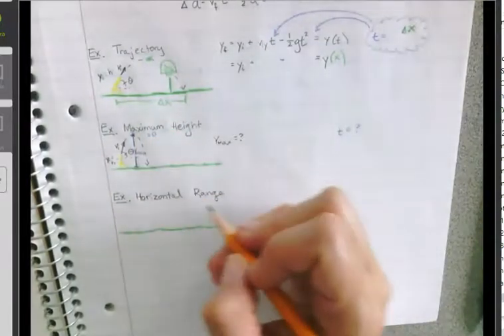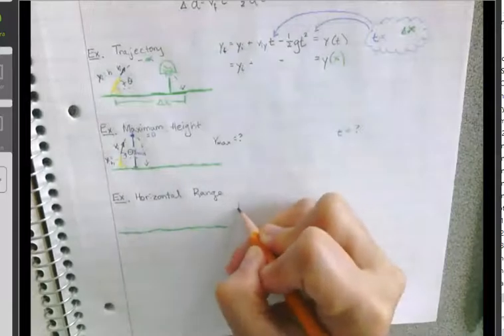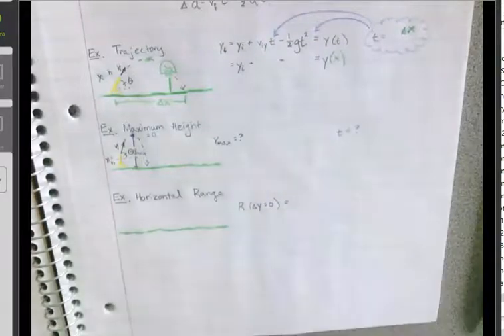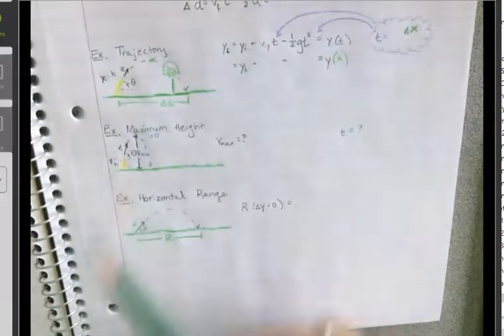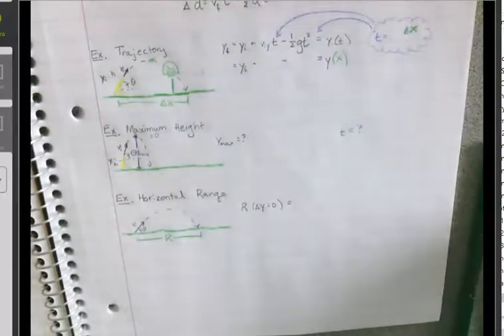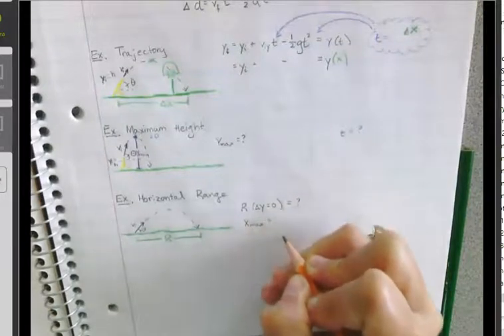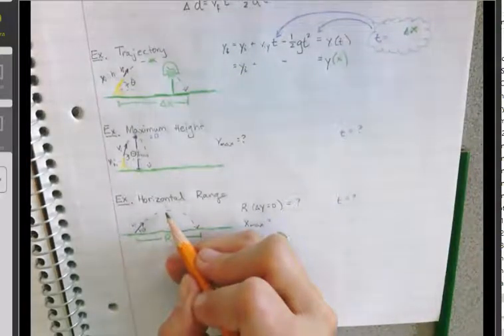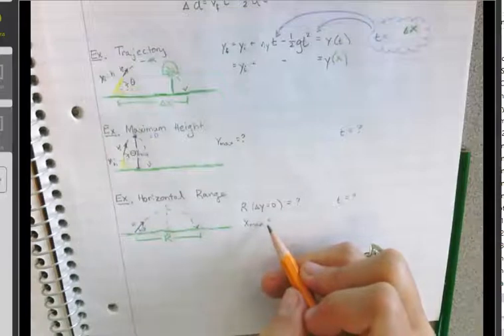Directions: Trajectory, Maximum Height, and Range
Derive three projectile equations for further work in kinematics!  You may check your answers on the web to see if you have deployed your trig identities correctly.